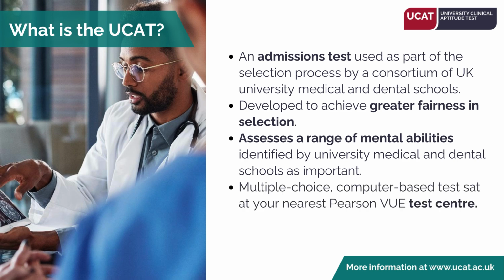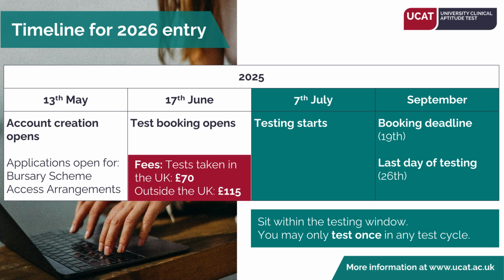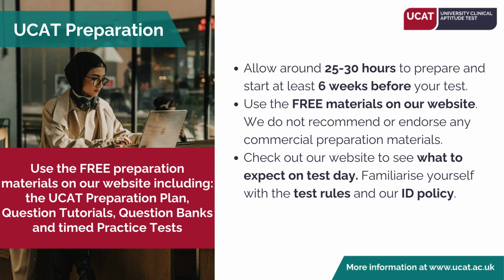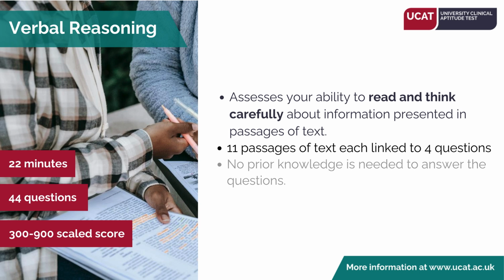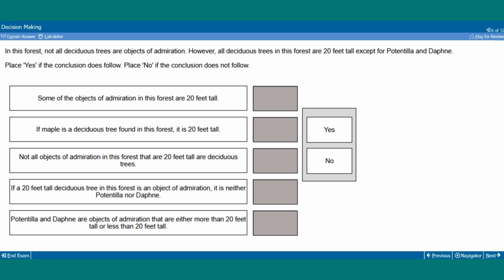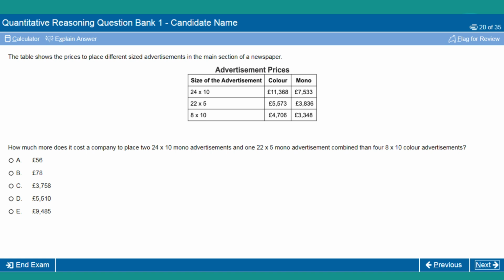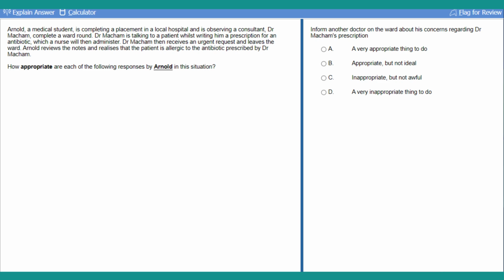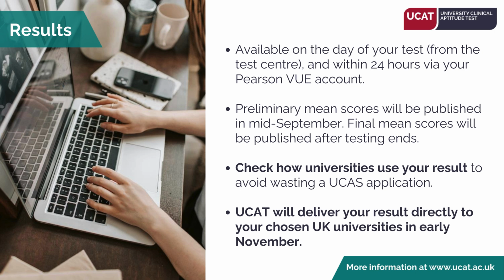UCAT Information Presentation 2025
This presentation can be shown in schools/colleges/other settings to inform candidates about the University Clinical Aptitude Test.

Ai generated voiceover provided by Elevenlabs.io